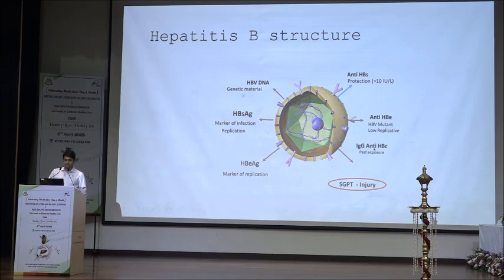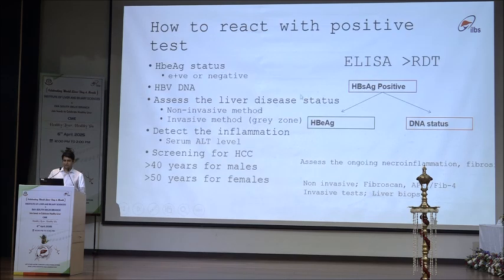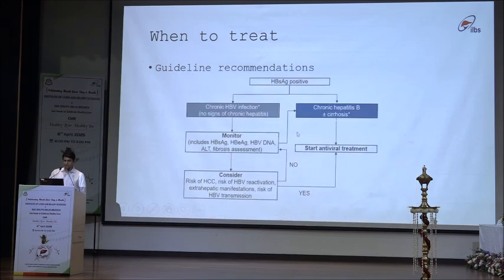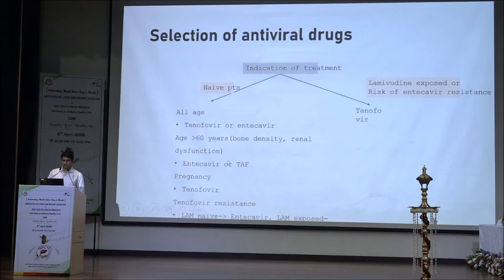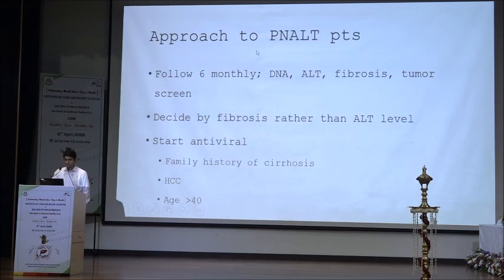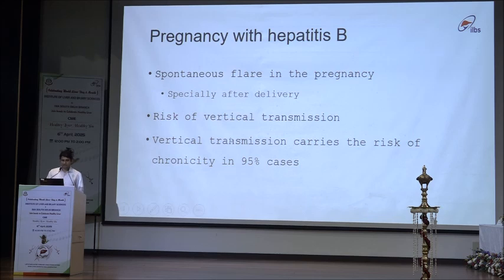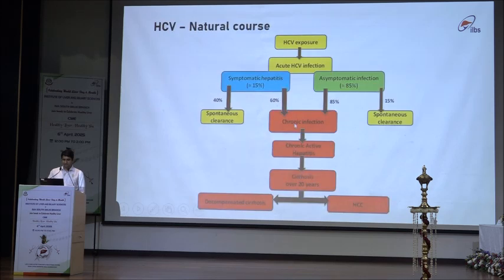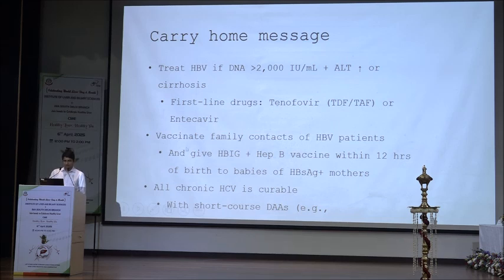Dr Babu Lal Meena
IMA South Delhi Branch CME "Healthy Liver- Healthy You"